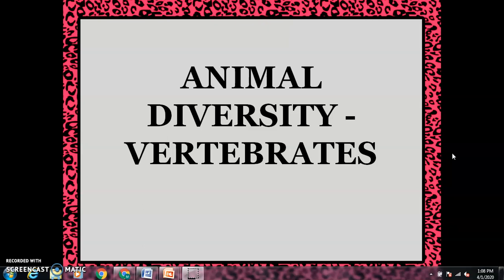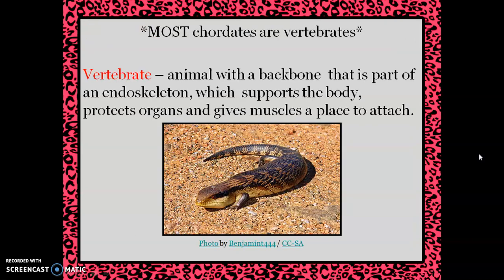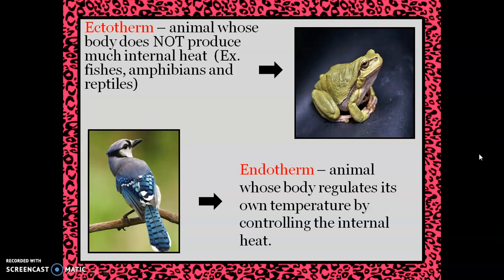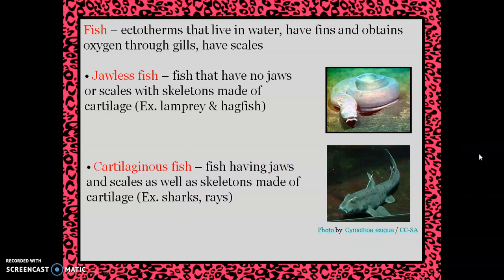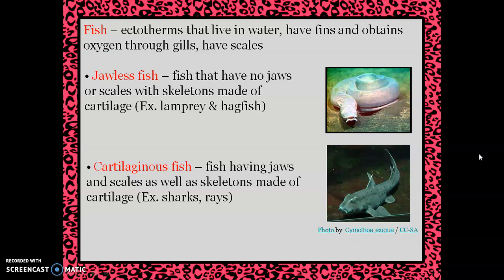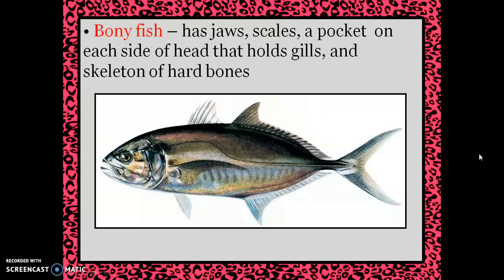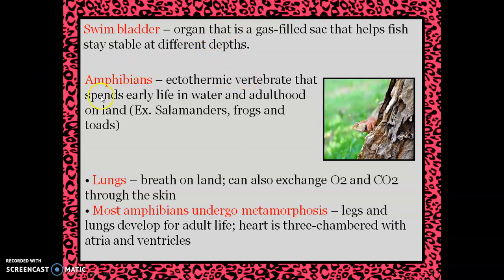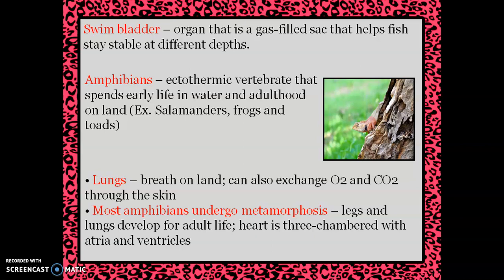Intro, Fish, Amphibians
Mr. O'Brien's classes